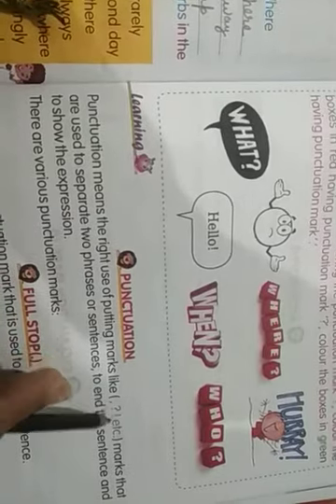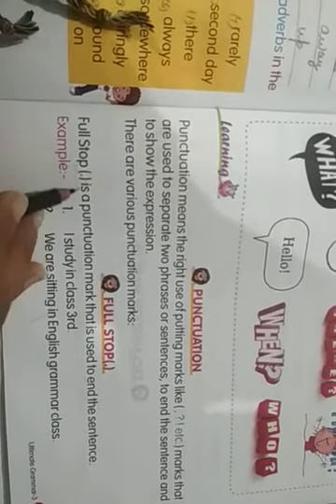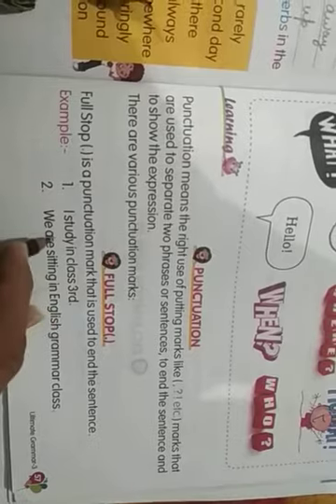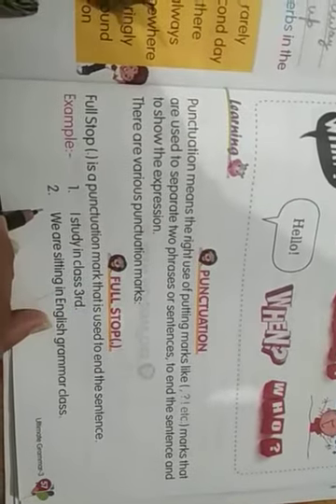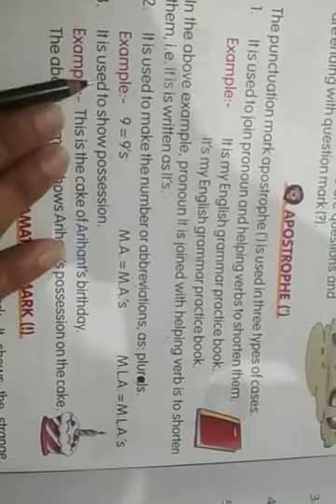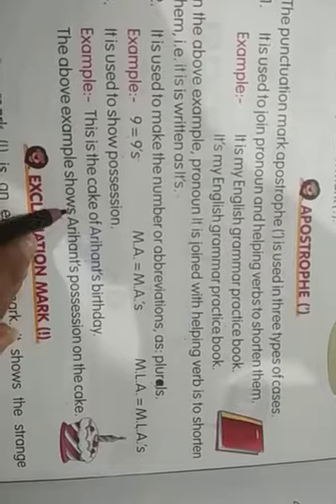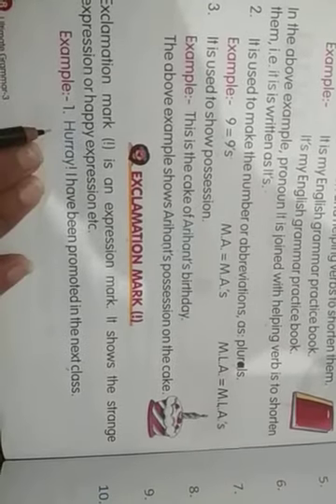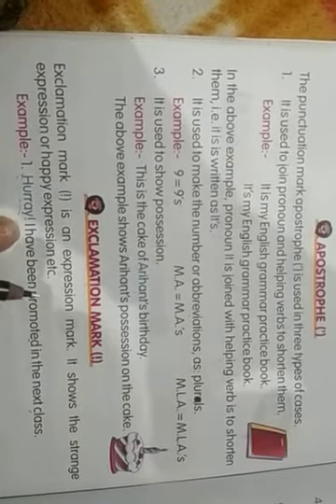Class 3rd English grammar lesson 15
Aneja city heart school Indri